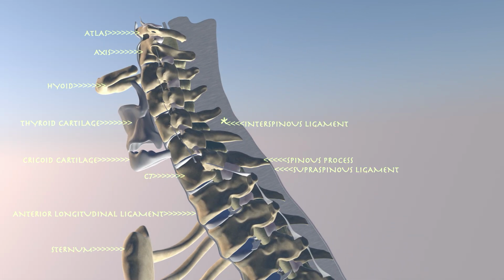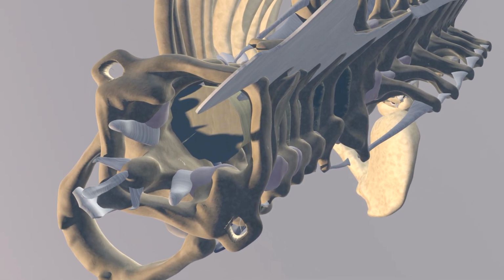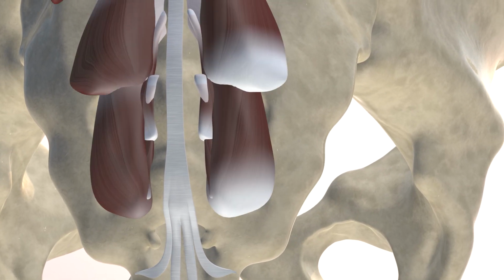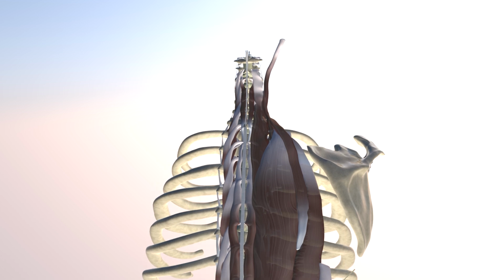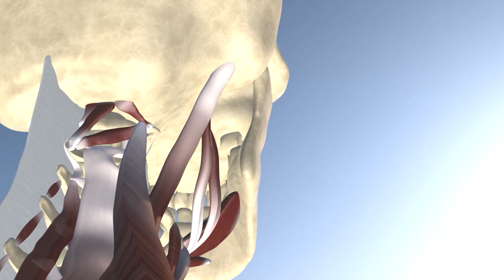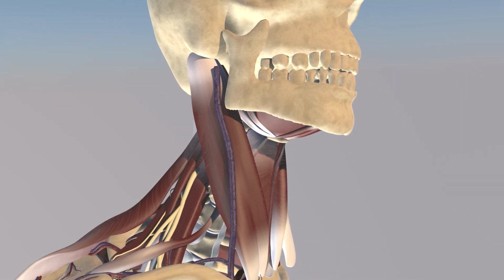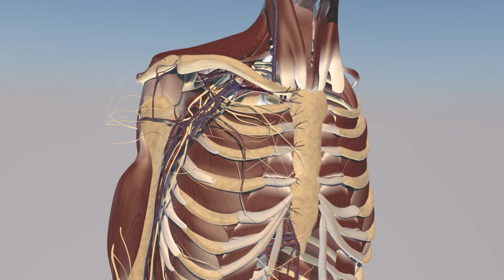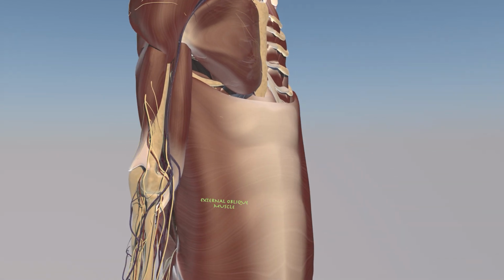Axial Anatomy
Detailed tutorial of spinal/axial musculoskeletal anatomy including neurovascular structures.